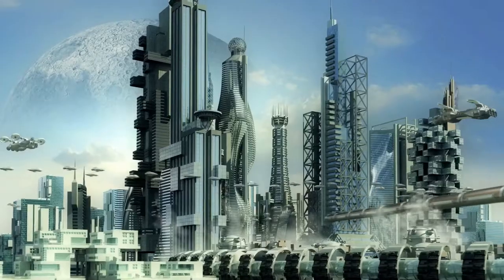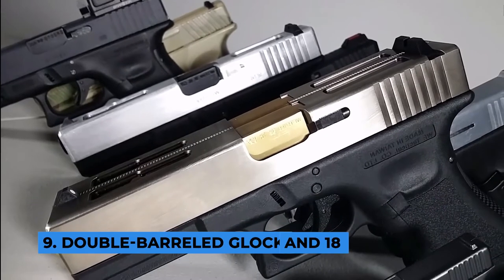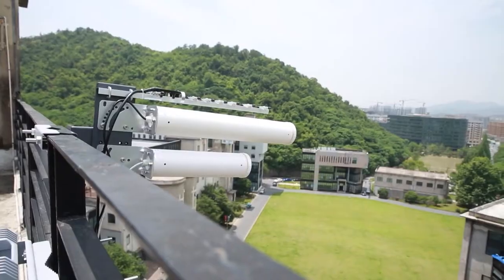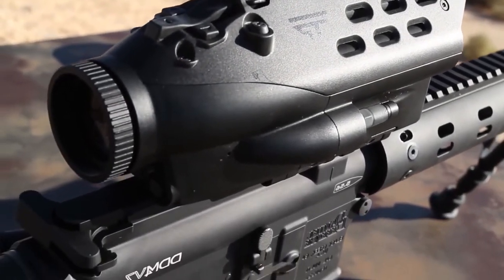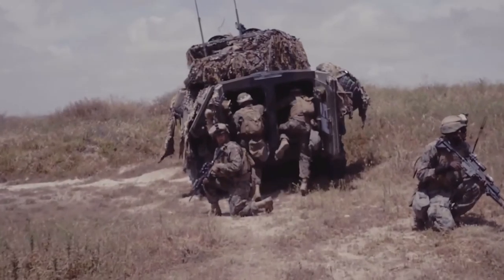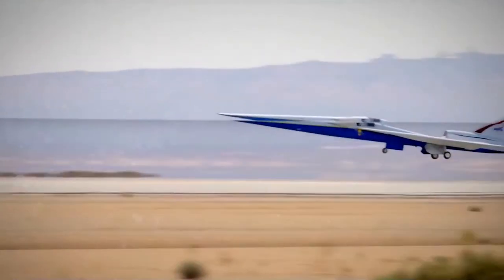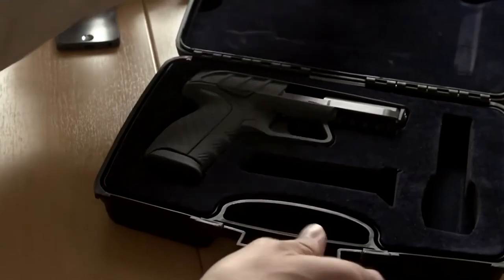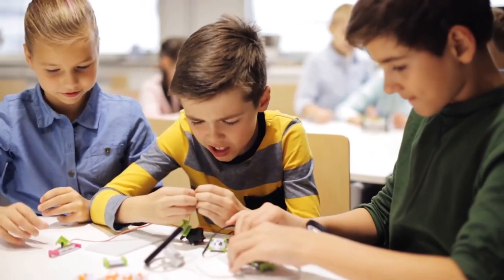Futuristic Weapons That Are On Another Level | Gadgets 2021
Futuristic weapons that are on another level is a video that shows the latest tech and gadgets for weapons that military have. These futuristic weapons are the latest tech on the market today. Make sure to watch until the end so you dont miss any of the latest tech and weapon gadgets that we show you.

This is World Technology, On this channel we like to showcase the latest technology, inventions and gadgets across the world that will blow your mind. Make sure you come back each week to see more gadgets than every before.

sub_confirmation=1